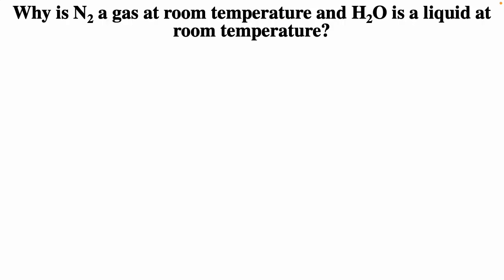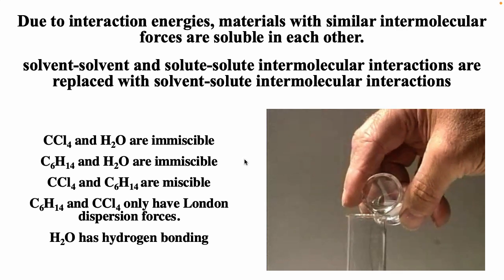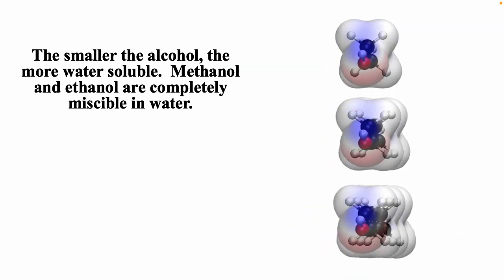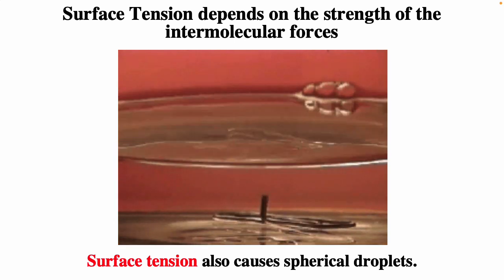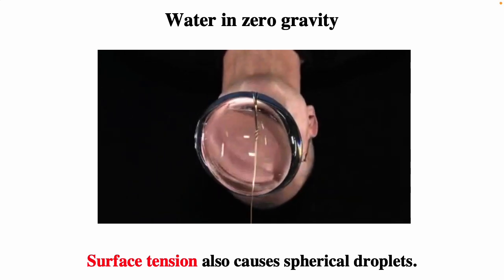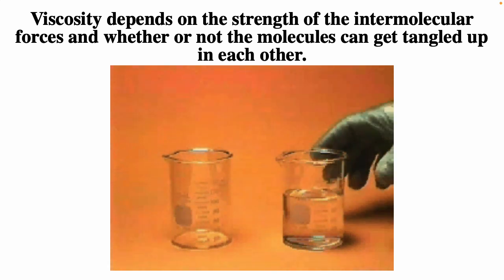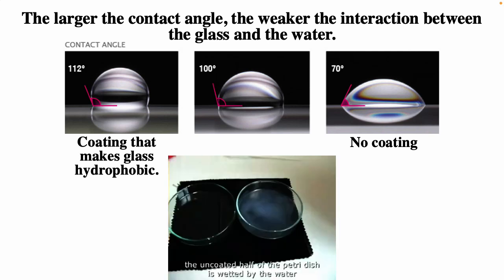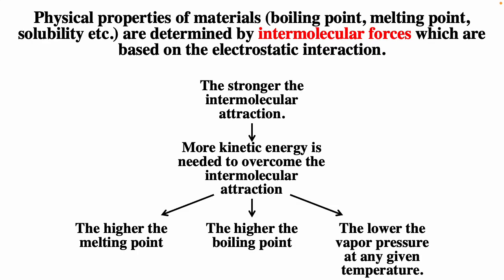Introduction to Intermolecular Forces